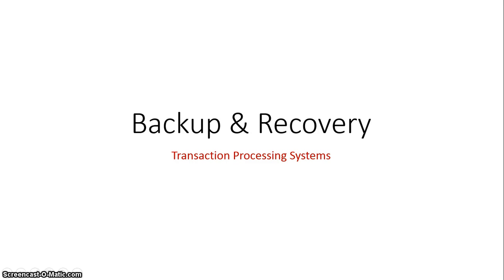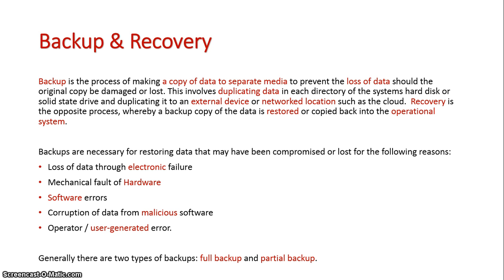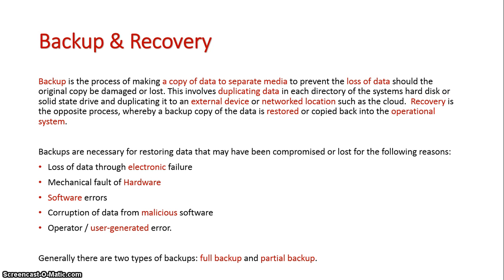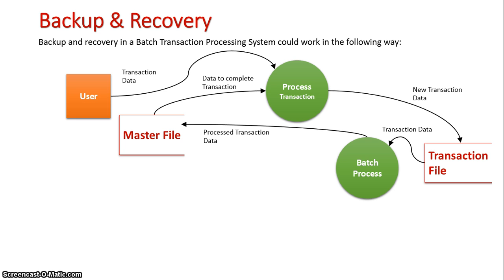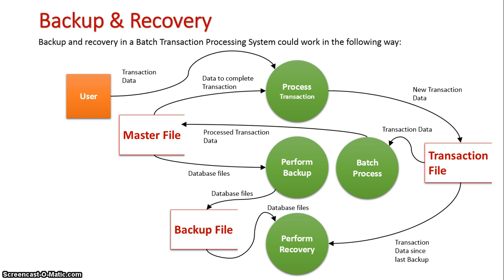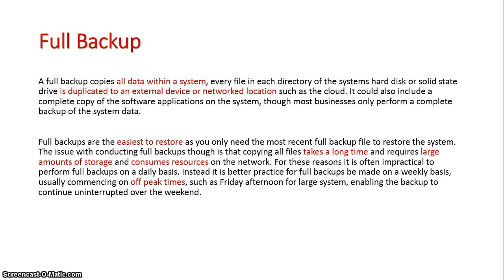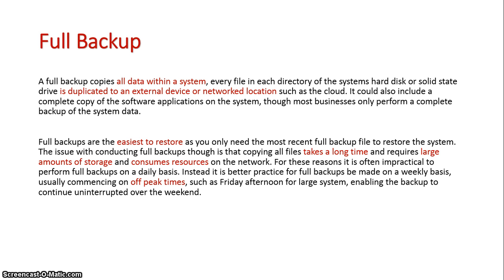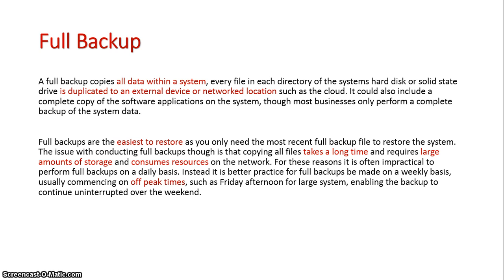Backup and Recovery in Transaction Processing Systems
Backup is the process of making a copy of data to separate media to prevent the loss of data should the original copy be damaged or lost. Recovery is the opposite process, whereby a backup copy of the data is restored or copied back into the operational system.